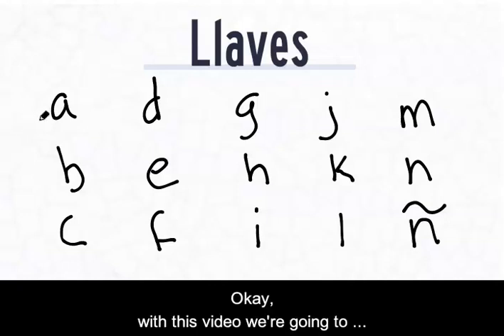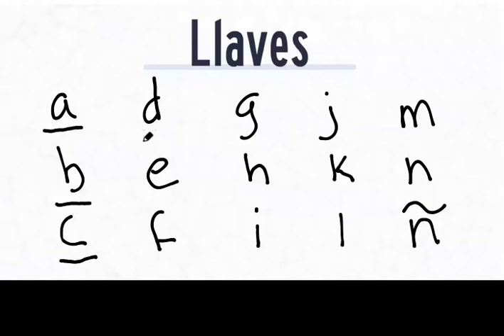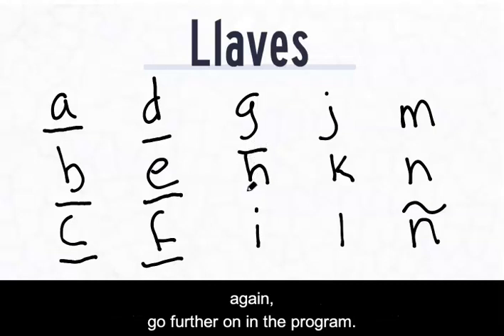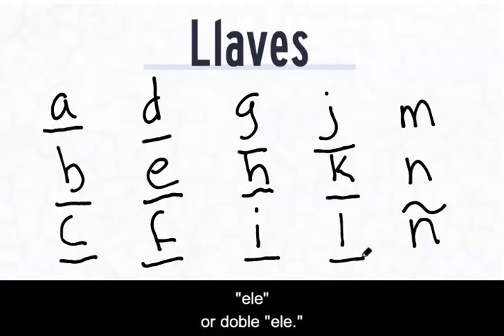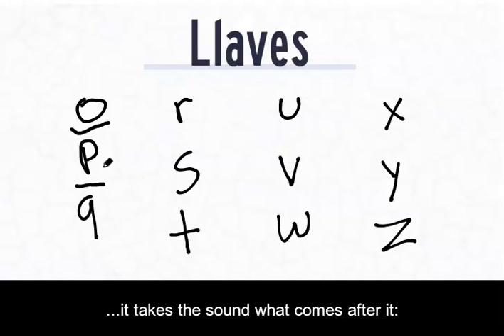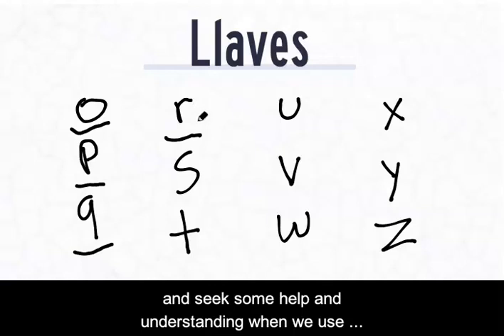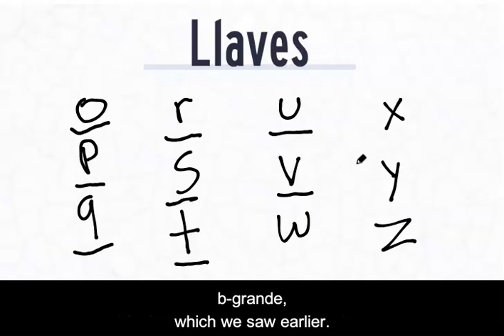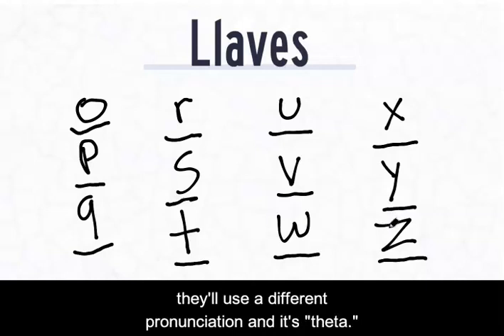Llaves Capitulo 1 el alfabeto